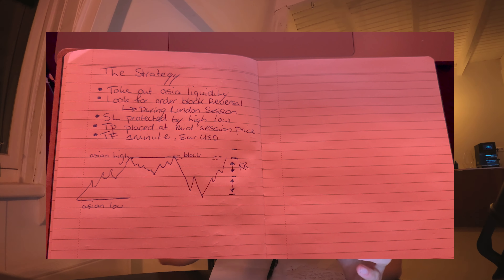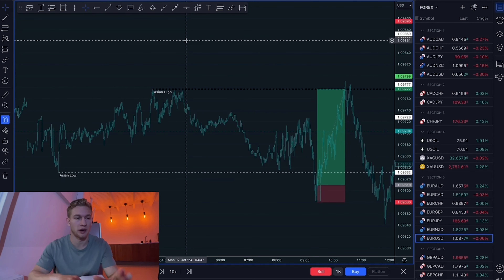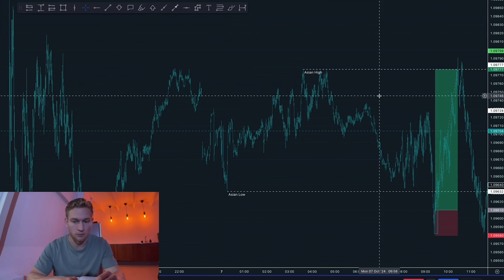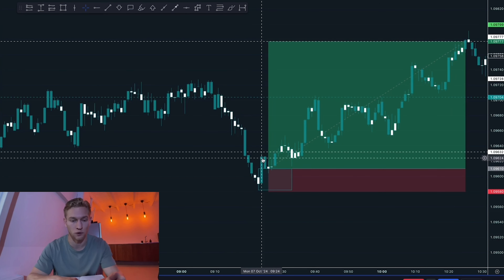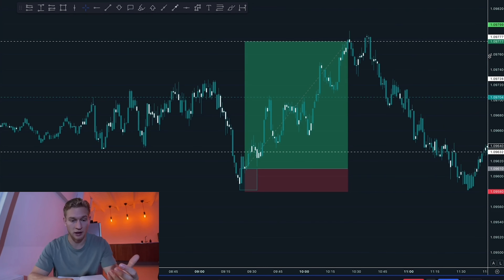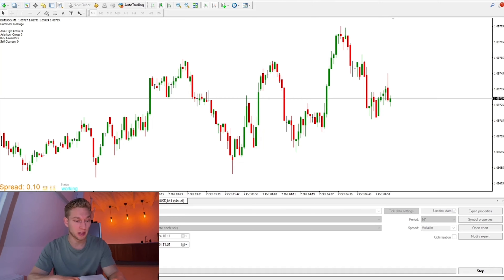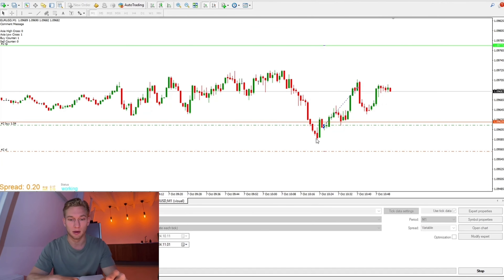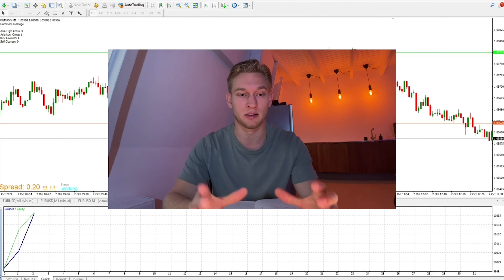The ICT trading algorithm experiment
In this episode, I take you through the process of automating the Vertex ICT trading strategy. We explore the trading plan, including key steps such as identifying the Asian liquidity, order block reversals during the London session, and setting stop losses and targets. I share my experience backtesting the plan, the results I observed, and demonstrate how to implement the strategy using MetaTrader. Additionally, I discuss the challenges of these strategies and why automation is essential for consistent trading results. Join me as I dive deep into the analysis and set up of this promising strategy.

00:00 Introduction and Overview
00:29 Trading Plan Breakdown
01:49 Live Setup Analysis
04:53 MetaTrader Walkthrough
07:47 Conclusion and Next Steps